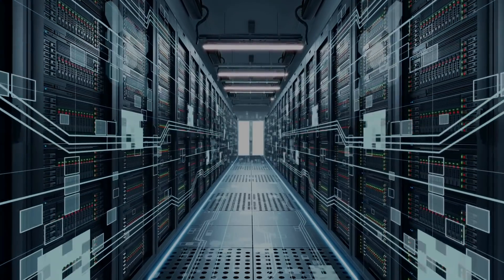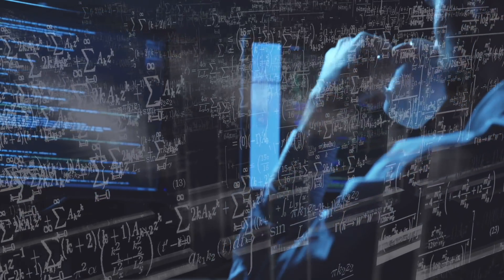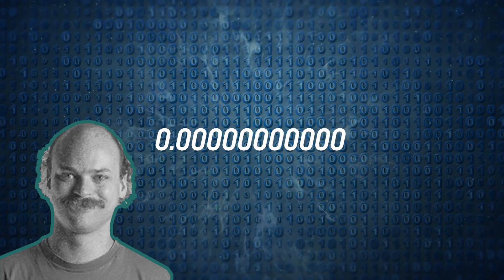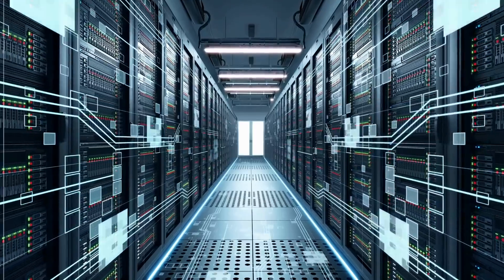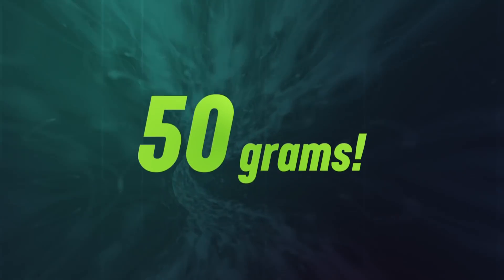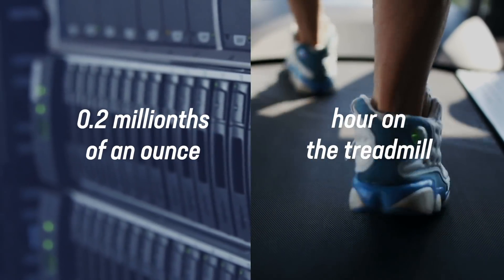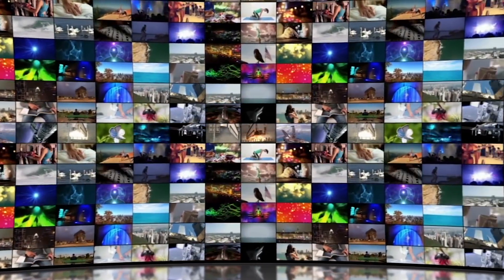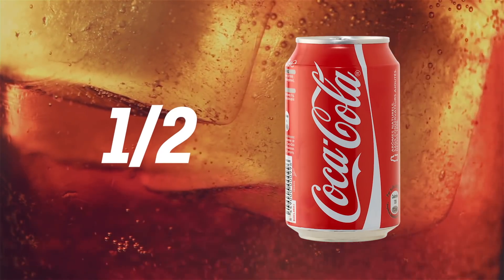How Much Does The Internet Weigh?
So how much does the entire internet actually weigh? The answer to that isn't so simple.